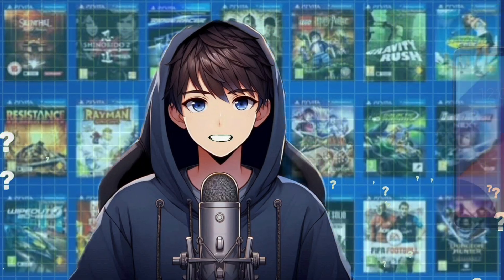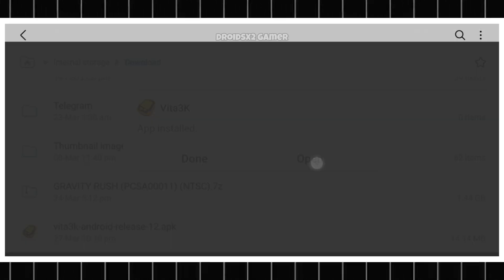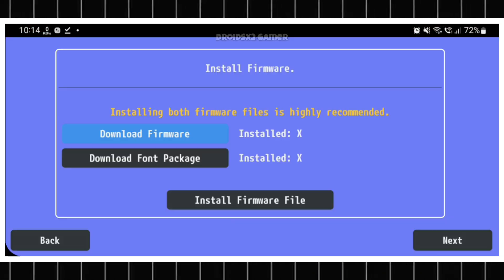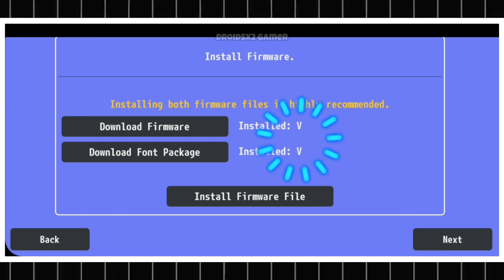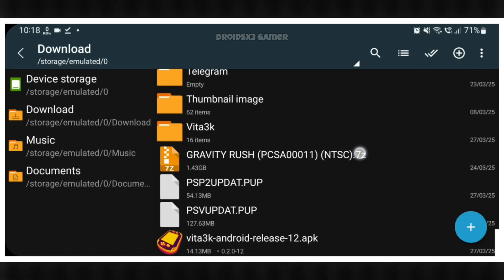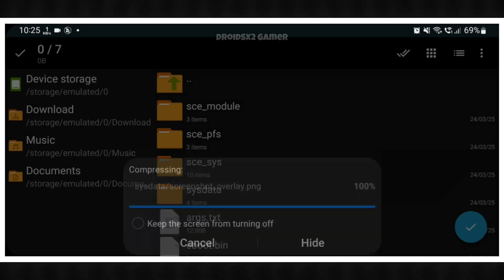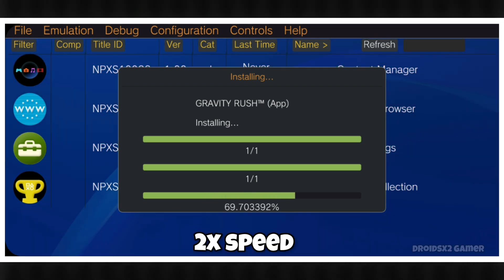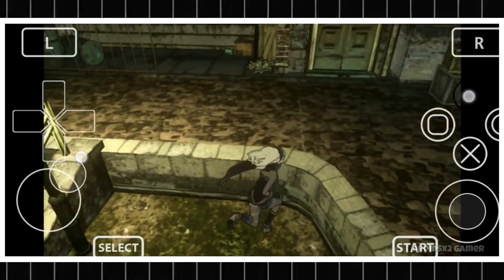How to Setup Vita3k Emulator on Android (2025) | Play PS Vita Games on Android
Vita3k Emulator Setup Guide (2025) | How to Play PS Vita Games on Android using Vita3k Emulator | How to setup vita3k emulator on Android | How to install games in vita3k Emulator

Game in Video:
God of War : Gravity Rush

Phone Specifications :
- 8GB RAM / 128GB ROM
- Android 10
- Exynos 9611
- Octa core
- Mali-G72 MP3

Queries solved :
• How to Install Vita3k Emulator on Android.
• Vita3k Emulator Setup on Android.
• How to Download Firmware & Font Package for vita3k.
• How to Install .zip format file in Vita3k.
• How to play ps vita games on Android using vita3k Emulator.